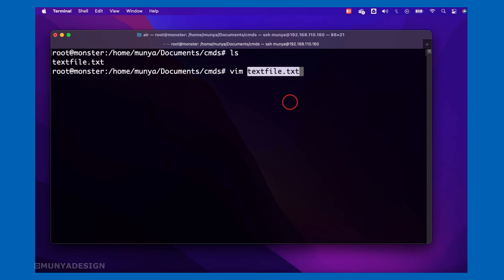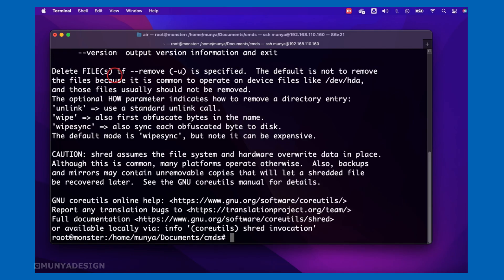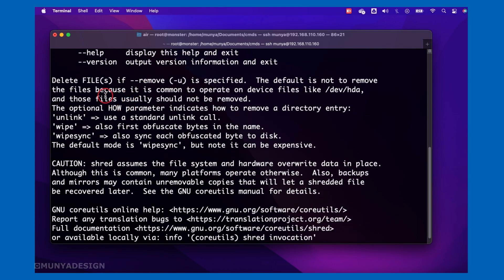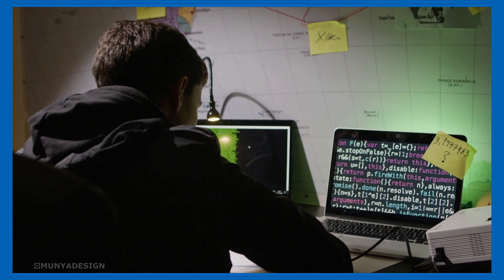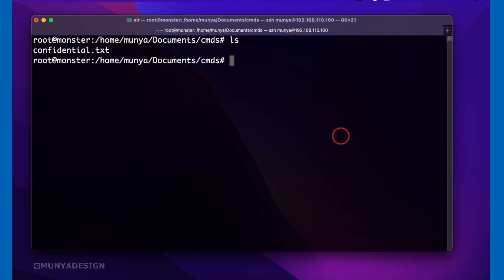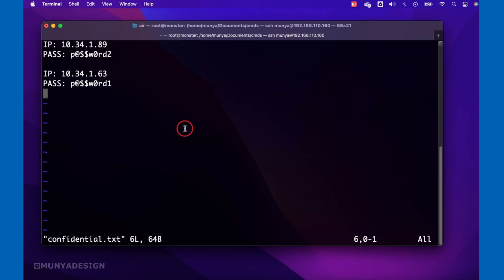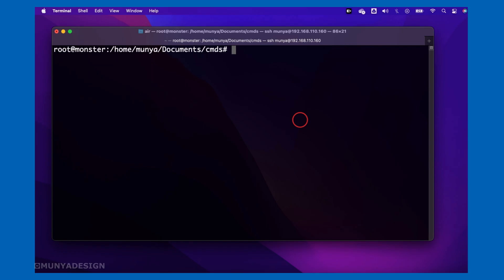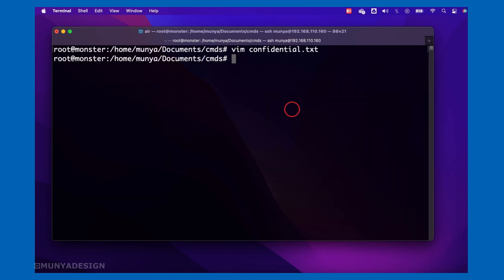How to use the 'shred' command | Linux Terminal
Shred Sensitive Files Like a Pro!

Concerned about confidential files like passwords or IP addresses lingering on your system? This video teaches you how to use the shred command in Linux.

In this video, you'll learn:
👉 What the shred command does and why it's important
👉 How to use shred to securely erase files on Linux (with commands!)

By the end of this video, you'll be able to:
👉 Permanently delete sensitive data from your computer
👉 Protect your privacy and security

Feeling overwhelmed? Don't worry! This video breaks down the process into simple steps, making it easy for anyone to shred confidential files with confidence.

Show your data some 💙! Watch now and smash that 👍 button!